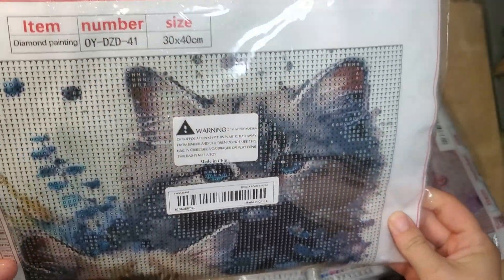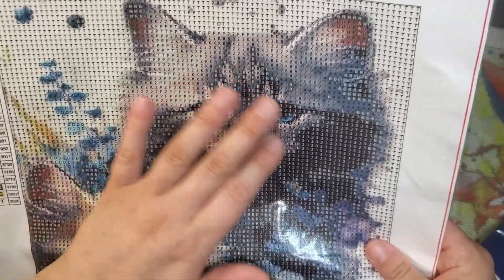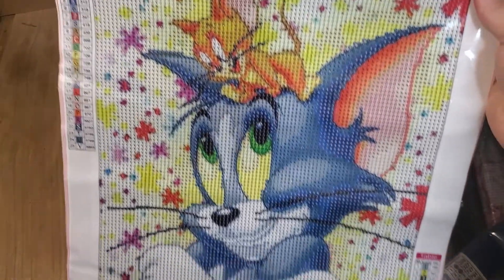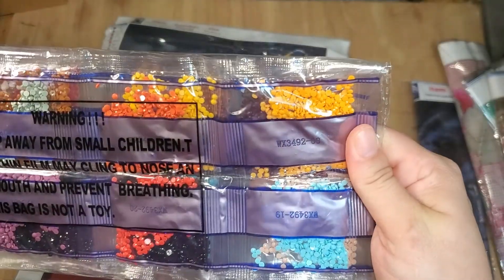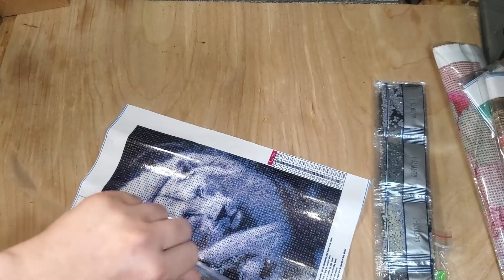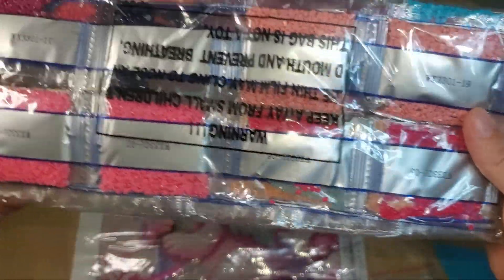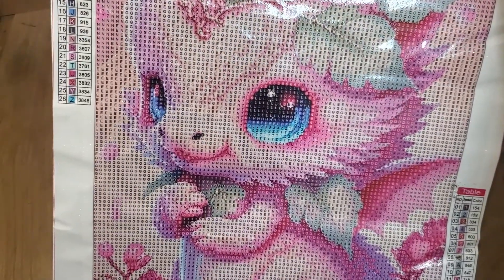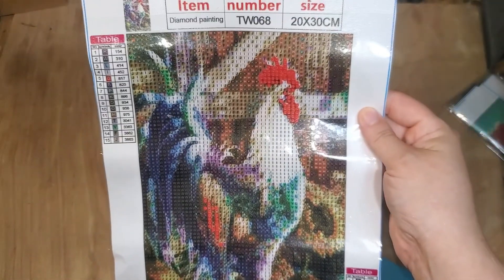Unbagging 9 of mom's Temu Diamond Paintings